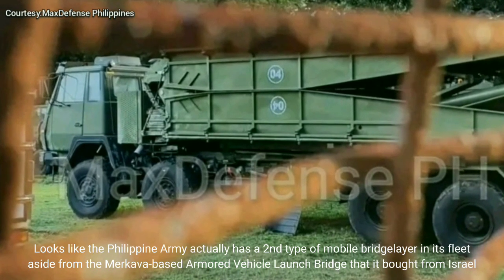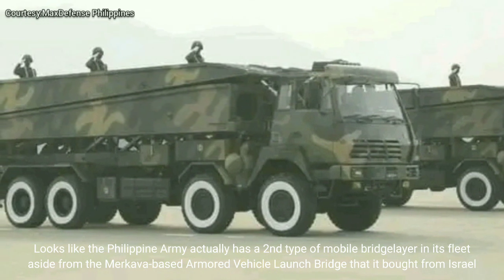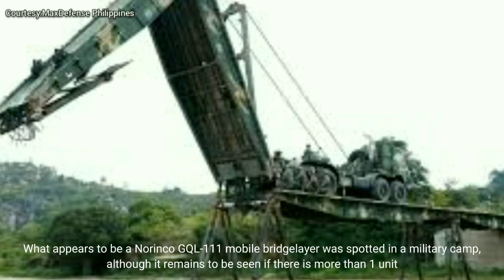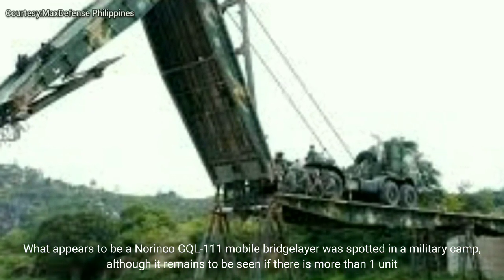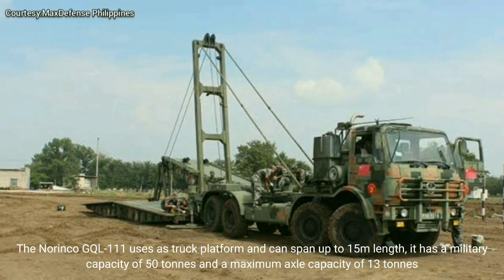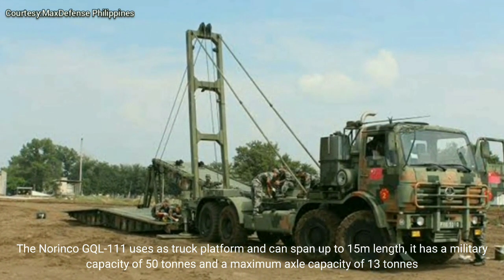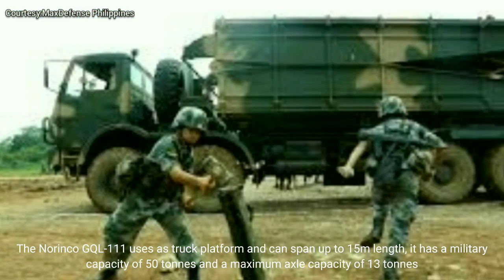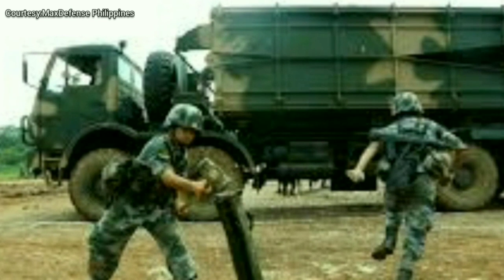2nd type of Armored Vehicle Launch Bridge from China spotted in a Philippine Military Camp